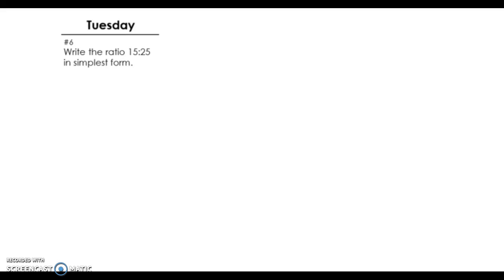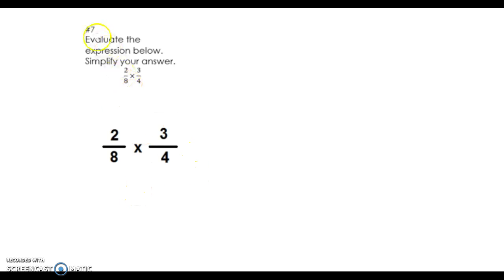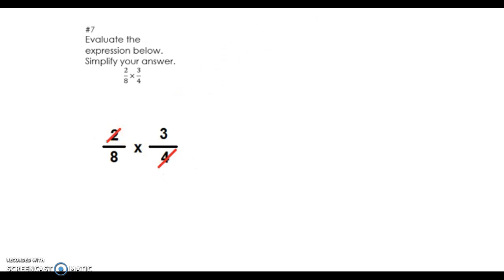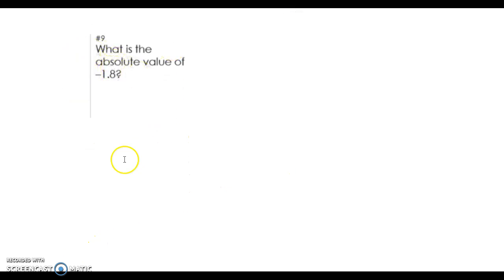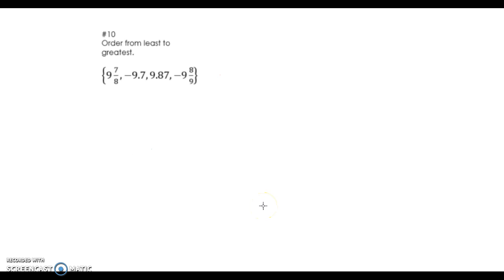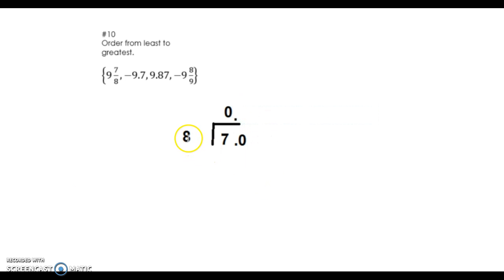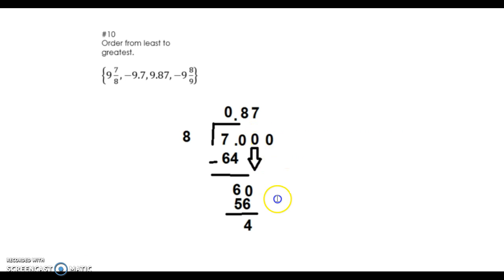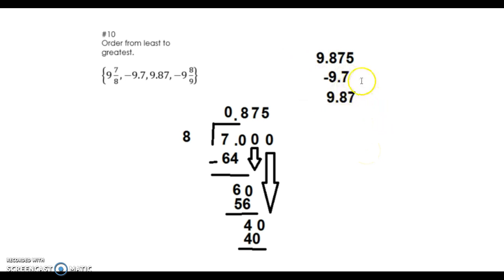Homework Week #9 Tuesday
Tuesday homework minnix gonzalez